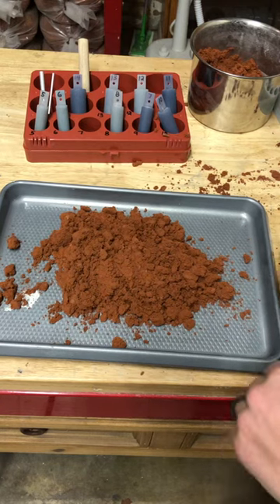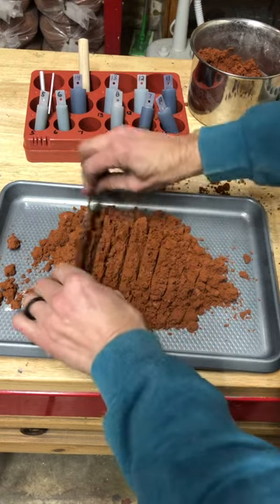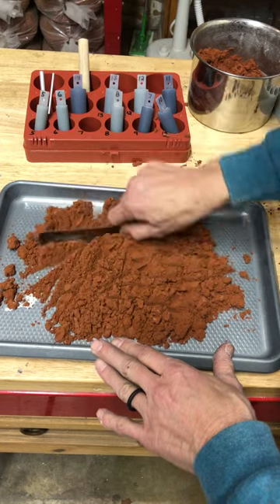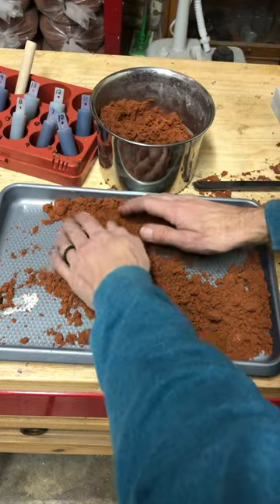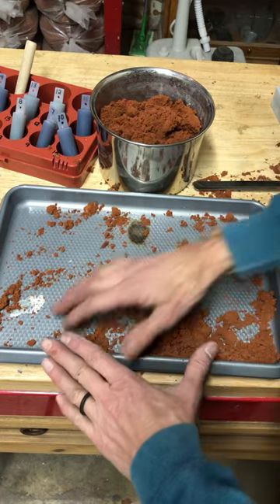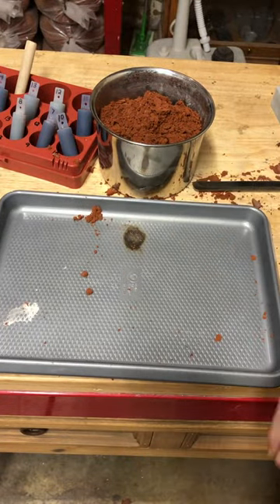Vacuum Assist Casting Sand Preparation - Video 1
With the new vacuum assist sand casting system it’s important to prepare the casting sand (Red Clay) by breaking it up and making sure it is clean.